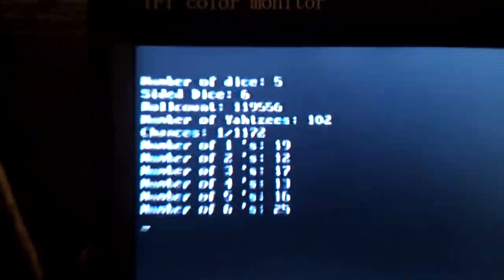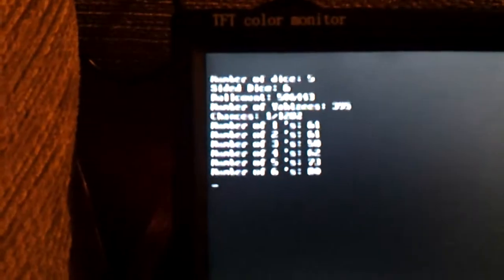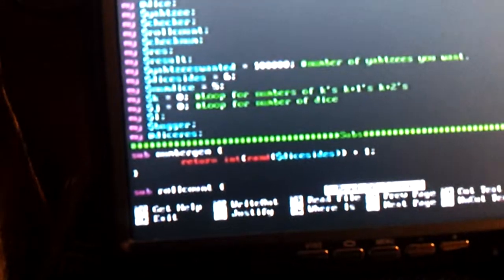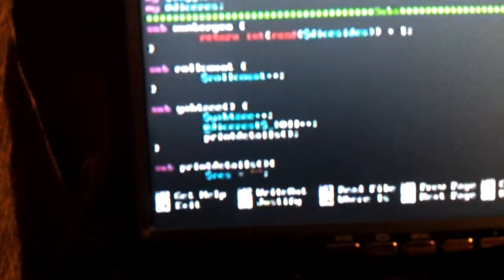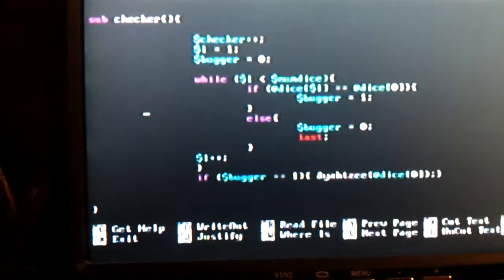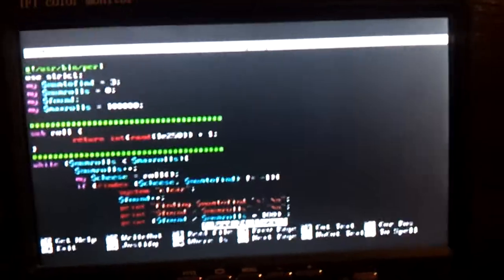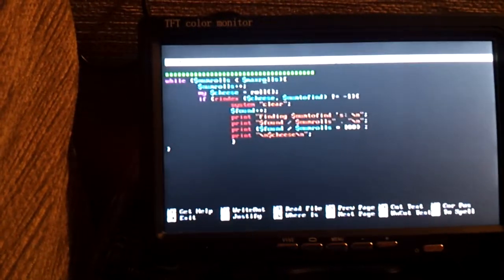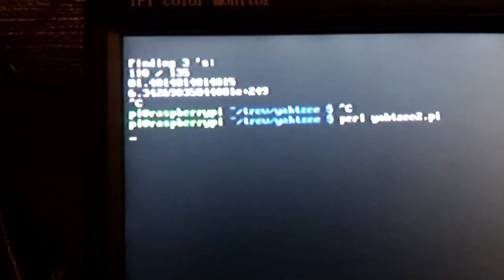Perl number games on raspberry pi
I've written some number games on the raspberry pi in Perl. Here's me taking you through them